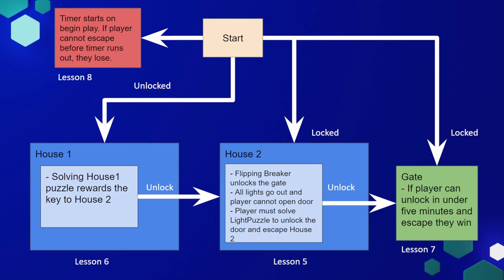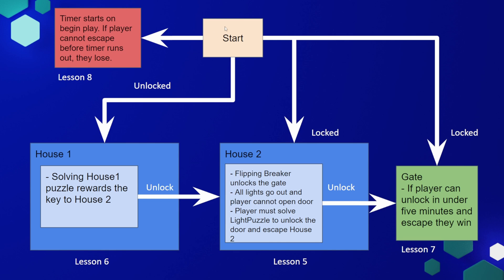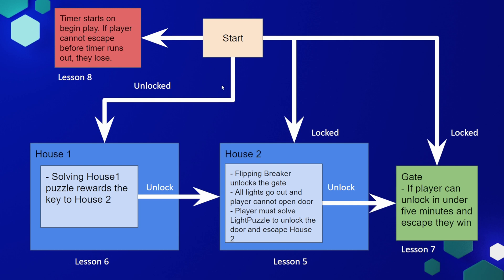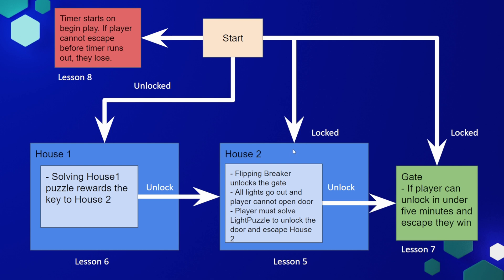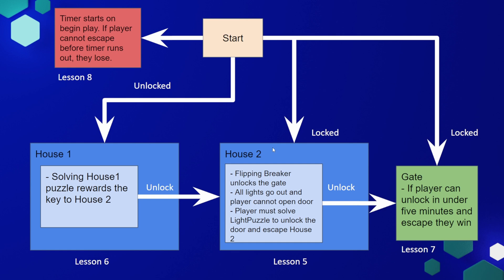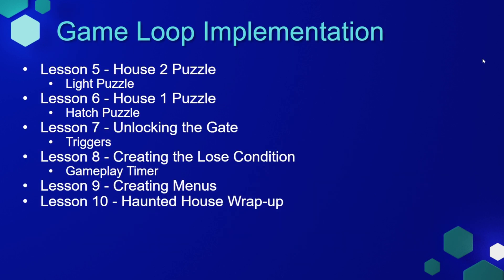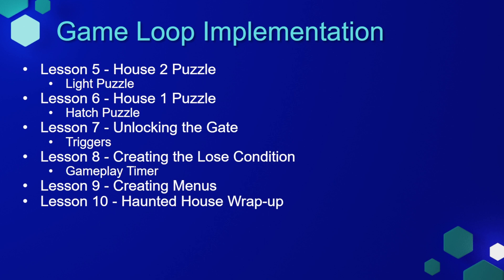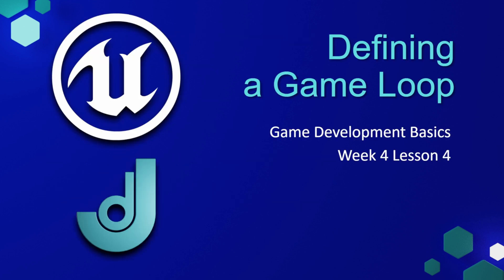Defining a Game Loop [ Game Development Basics - Week 4: Lesson 4 ]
This video is part of my course, Game Development Basics. In this video, we define the game loop for our Level. This will help us organize our thoughts for the remaining projects this week.